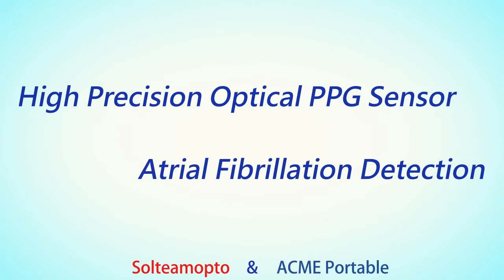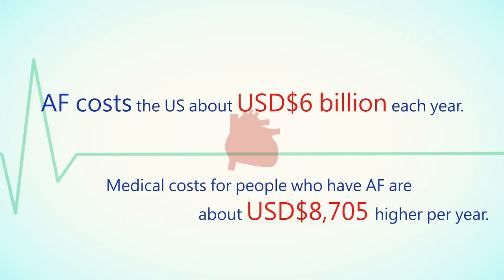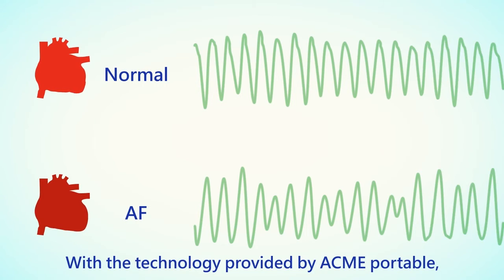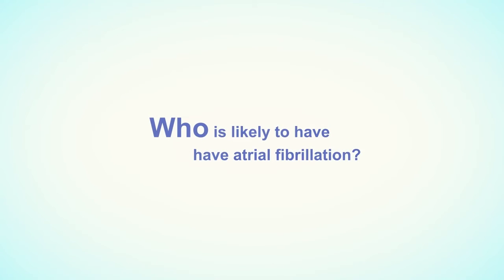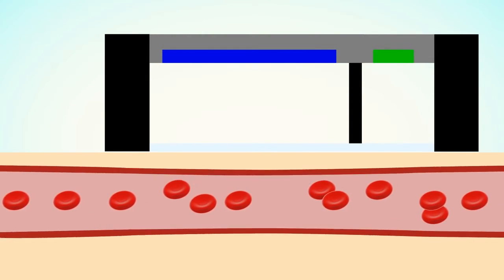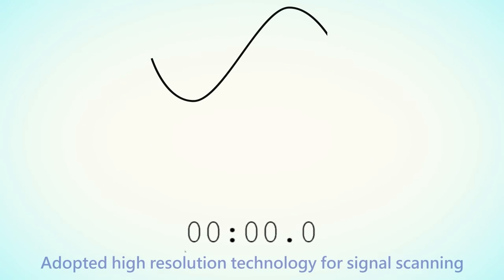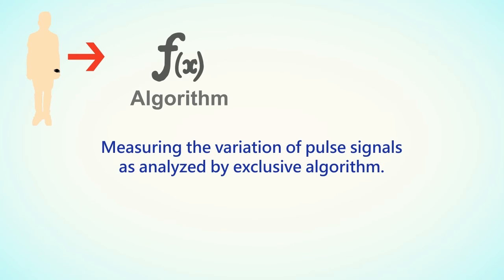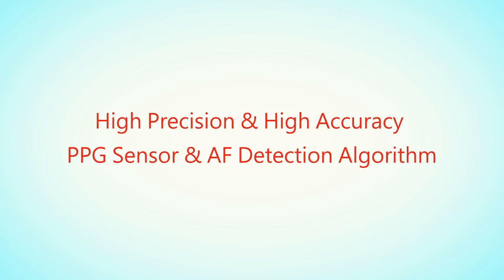High Precision Optical PPG Sensor - by ACME Portable and Solteamopto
Portable atrial fibrillation detection technology from Solteamopto and ACME Portable Machines.

To find out more about ACME Portable's innovative medical technologies, please